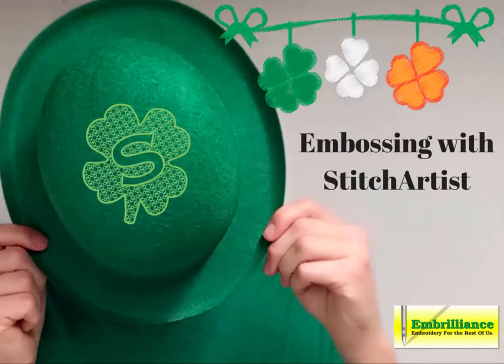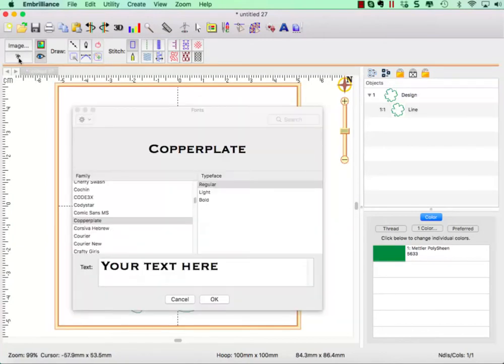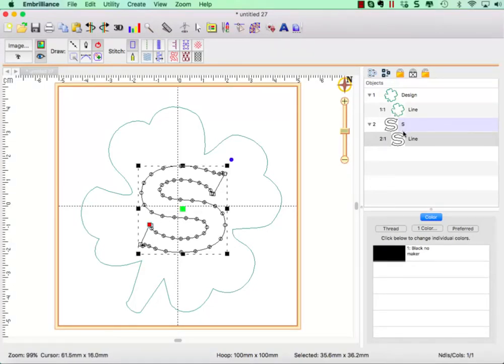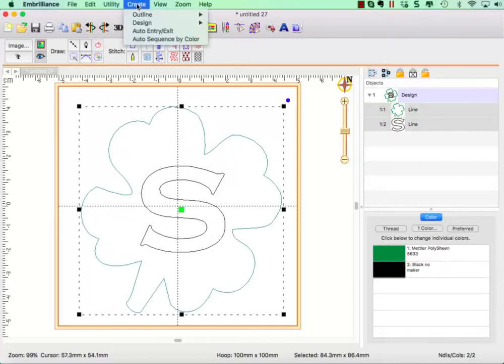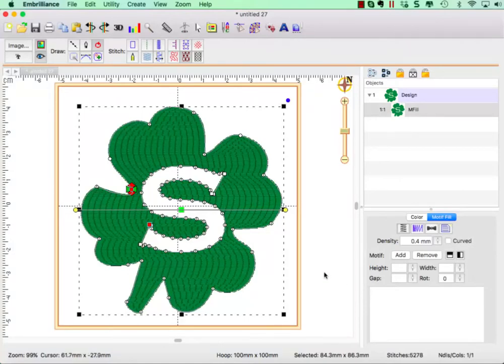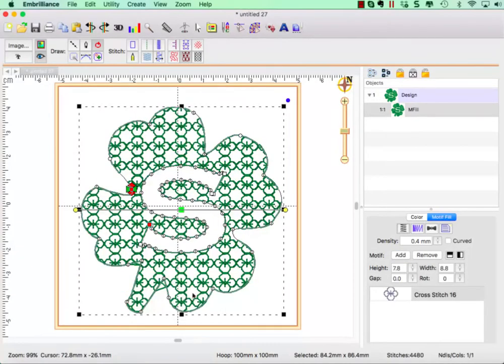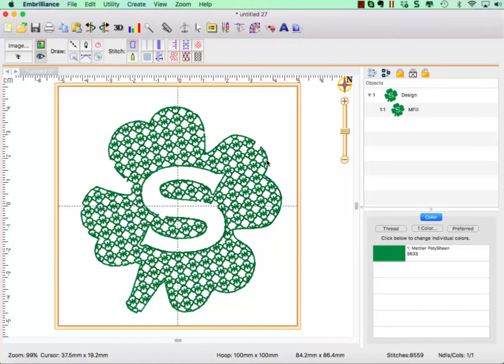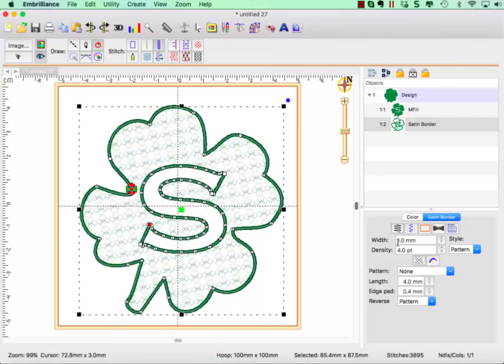How-to Create an Embossed Design in StitchArtist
Looking for a quick embroidery project?  Embossed designs are super quick to create in Embrilliance StitchArtist.  With over 200 library shapes to choose from, its easy to edit an existing shape to fit your needs. Endless options for motif fills are at your fingertips - combine, resize, rotate and flip!  Watch this video to see how easy and fun it is to create custom embossed designs for any celebration.